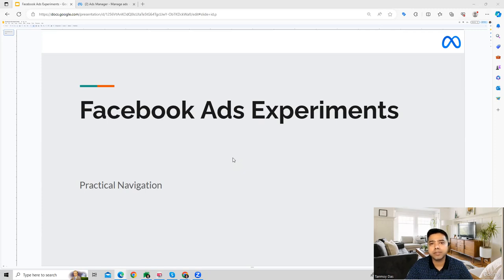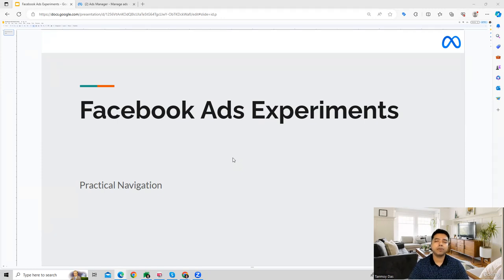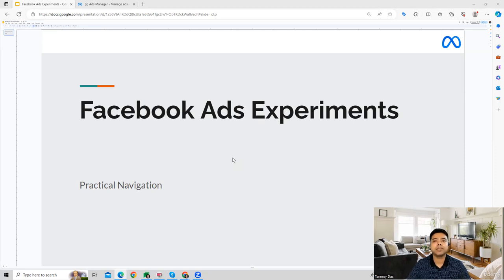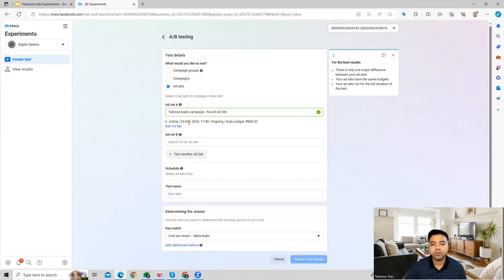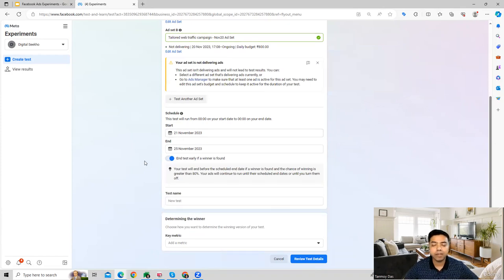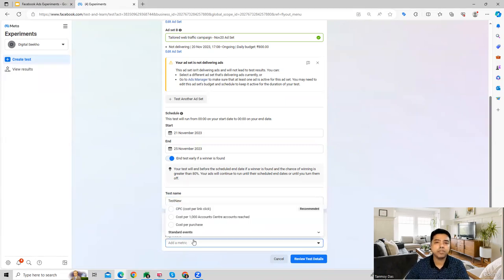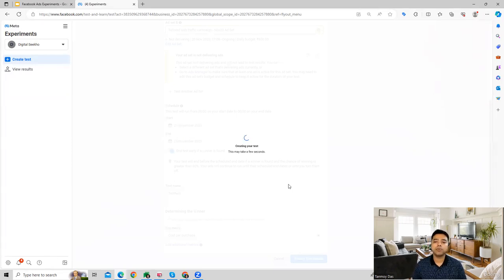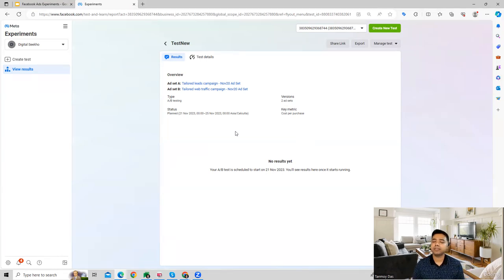How to Run A/B Tests for Maximum ROI on Facebook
Stop guessing which ad will work and start knowing. In this video, we break down the Facebook Ads Experiments tool to show you how to run split tests that actually move the needle. Whether you’re testing two different headlines or comparing broad vs. lookalike audiences, we’ll show you how to get statistically significant results.

Key topics covered in this video:

The Experiments Dashboard: A full walkthrough of the Meta testing interface.

Creative Testing: How to find the specific image or video that converts best.

Audience Split Testing: Testing broad targeting against specific interests.

Interpreting Results: Understanding 'Cost per Result' and 'Probability to Win.'

Scaling the Winner: What to do once your experiment is complete.